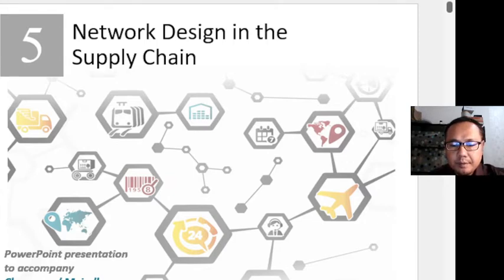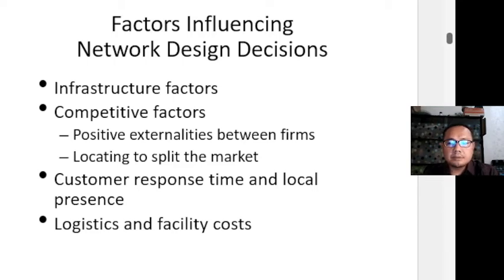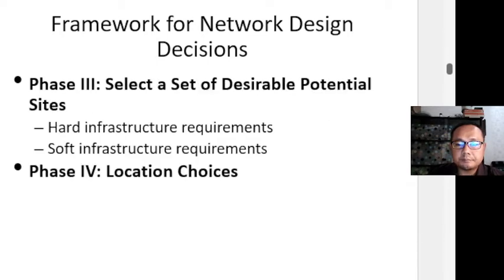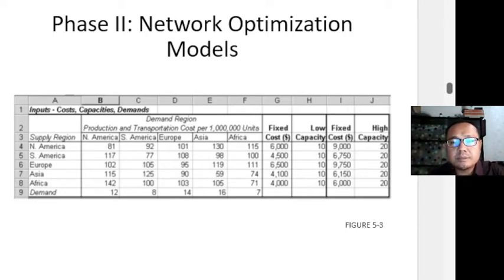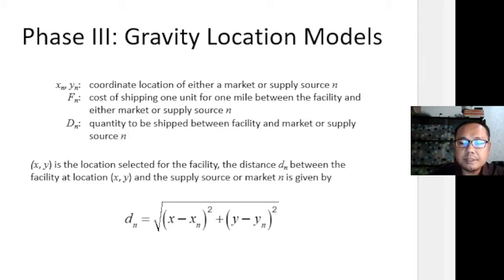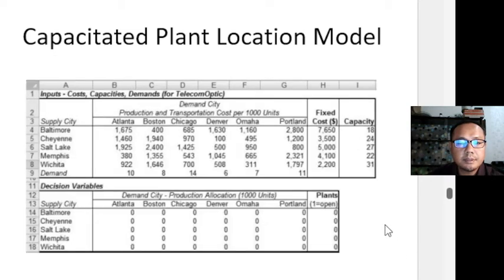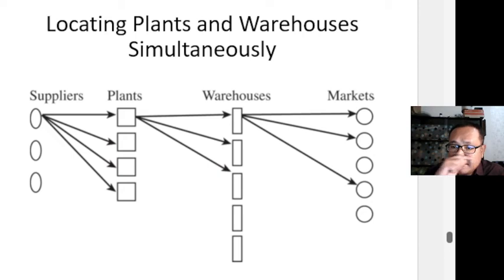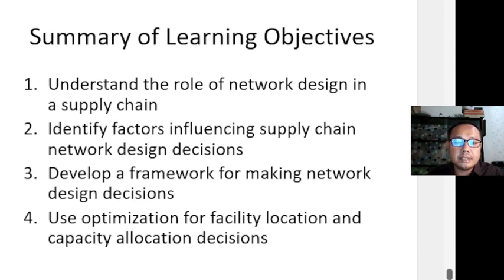SCM Chapter 5 Network Design in the Supply Chain